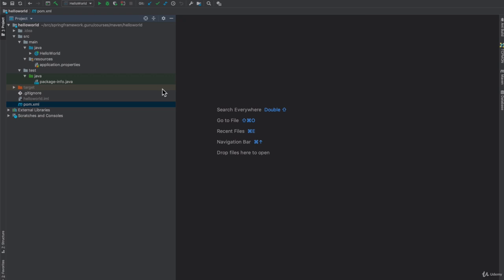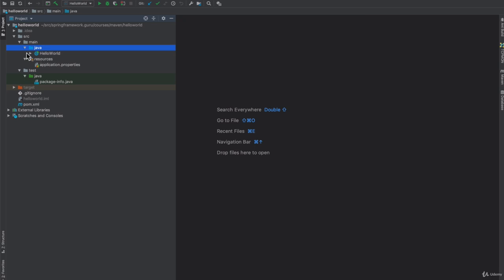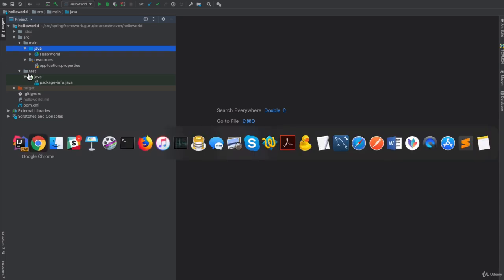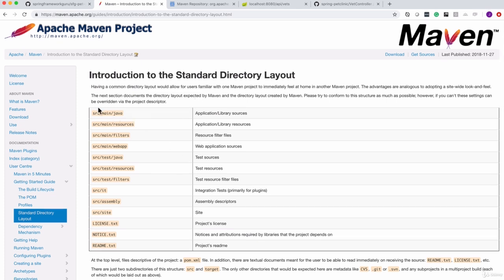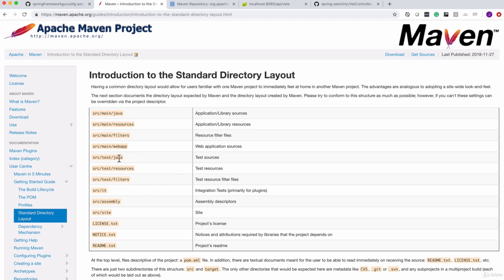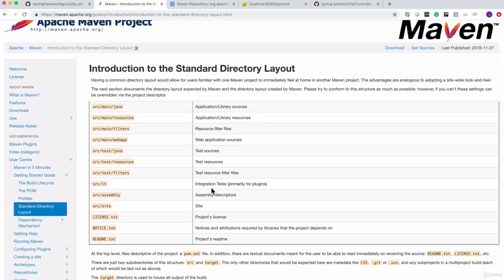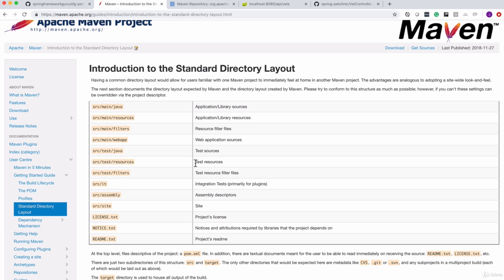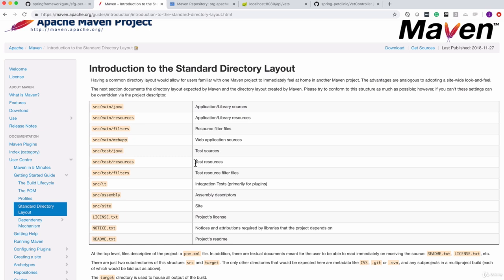5.7 Maven Standard Directory Layout